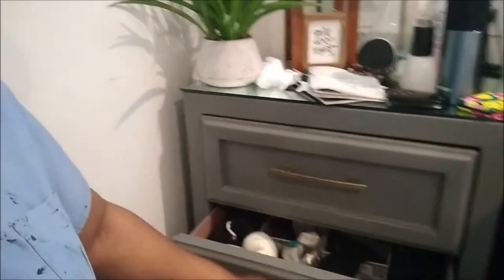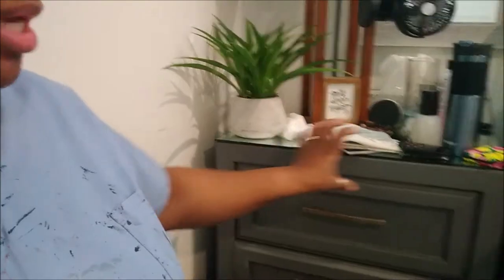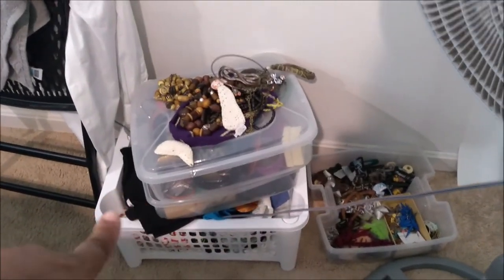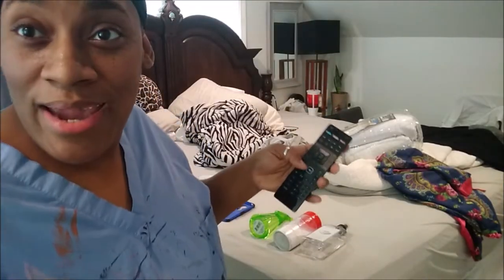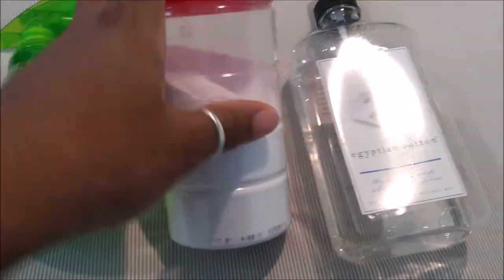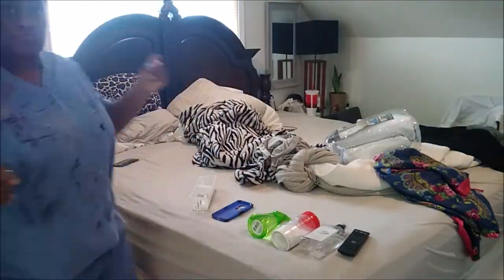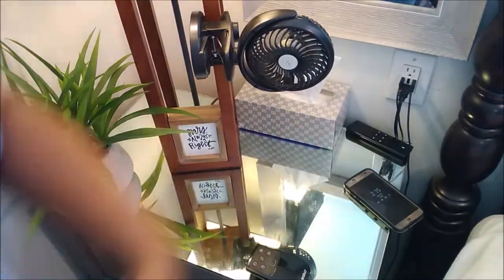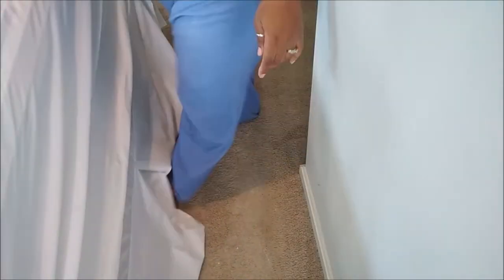CLEAN WITH ME USING NATURAL DIY CLEANERS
How to Clean my master bedroom with me. Using my natural DIY cleaning products.

Intermitting Fasting, WATER FASTING, FRUIT FAST, OMAD, Planet Fitness

BUFFALO NY,14215

Please go support both of my prince's channel's
  RIZZY'S WORLD